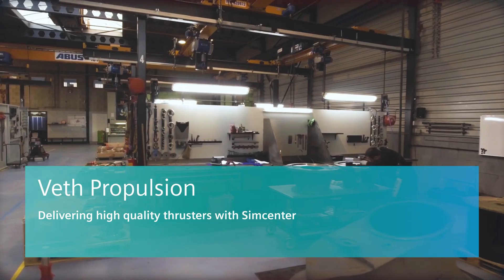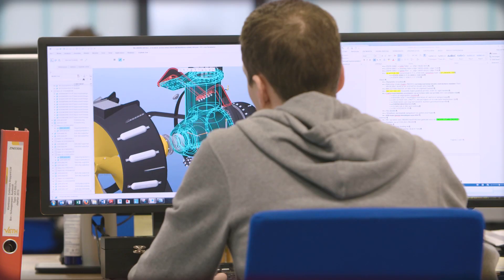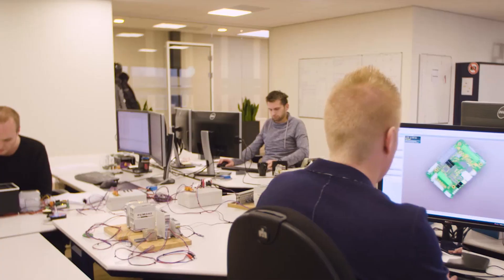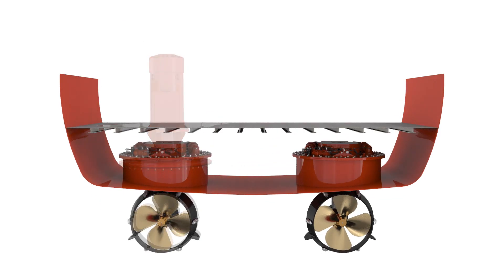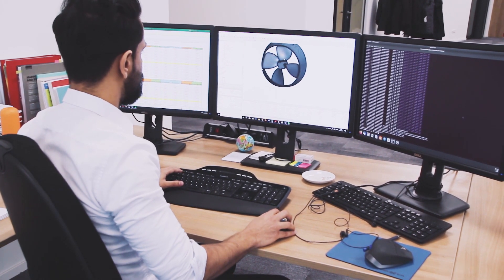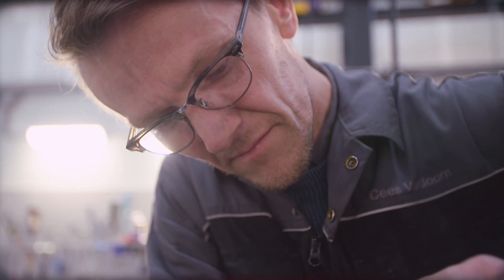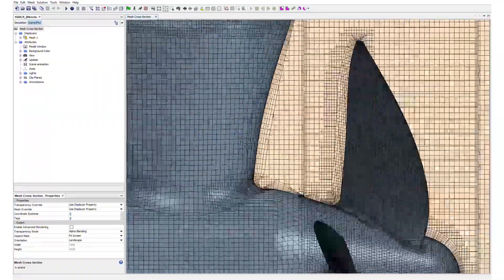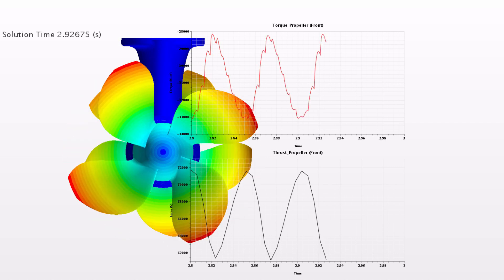Veth Propulsion | Delivering high quality thrusters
Navneet Chadha, Hydrodynamic R&D Engineer at Veth Propulsion talks about the use of CFD simulation using Simcenter STAR-CCM+ to provide marine thrusters with high quality and comfort.